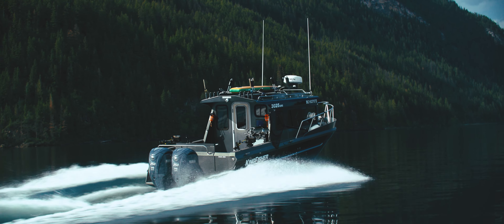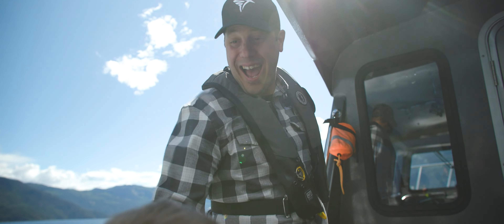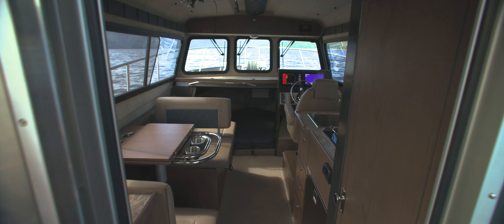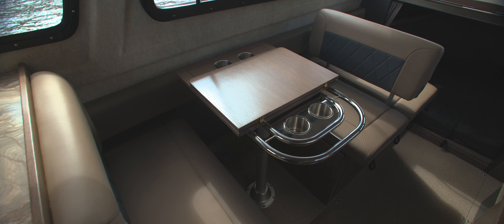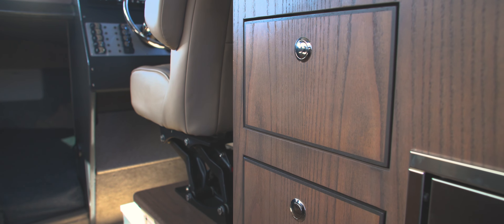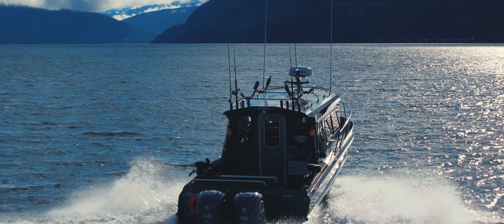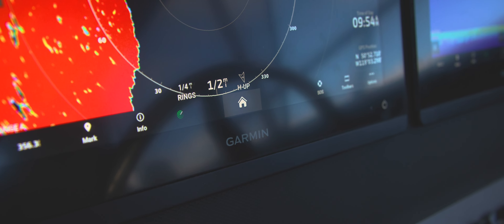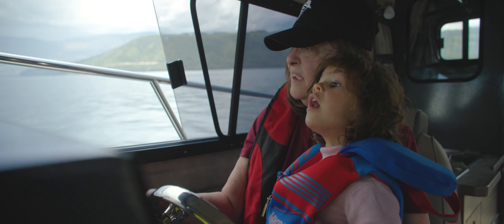NEW KingFisher 3025 XRS Offshore Boat Model - KingFisher Boats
Introducing the all-new KingFisher 3025 XRS - the ultimate aluminum boat for epic offshore adventures! Experience next-level comfort, cutting-edge tech, and luxurious features that redefine your time on the water.

Discover the full specifications and features of the KingFisher 3025 XRS

Ready to build your dream offshore boat? Start customizing your KingFisher 3025 XRS today

@E-Z Anchor Puller Mfg. Co.